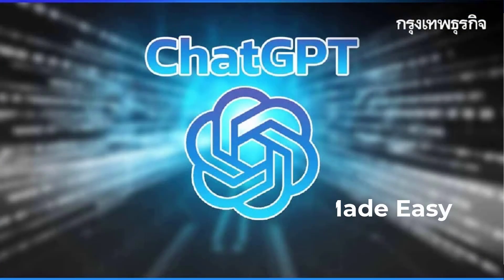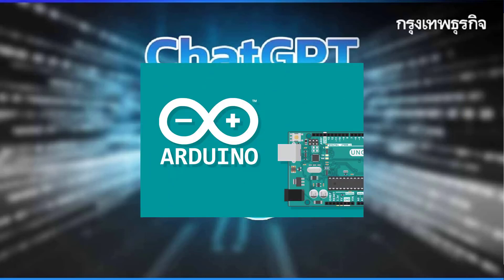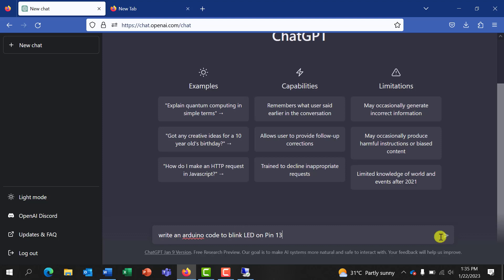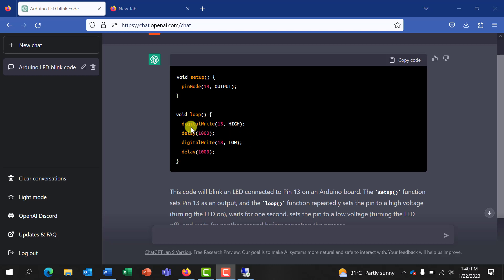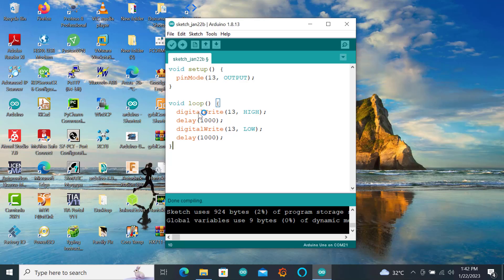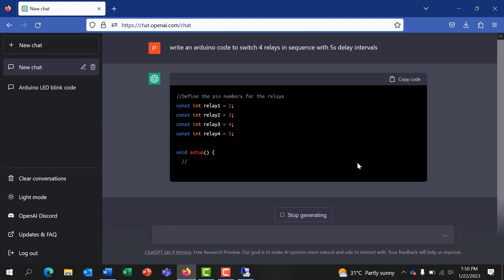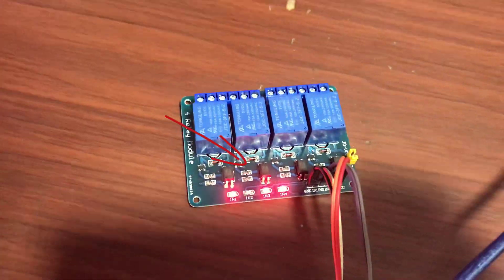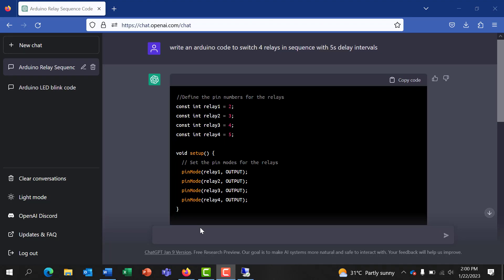Arduino Programming Made Easy with Chat GPT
In this video, I will introduce you to the New kid on the block "Chat GPT" will let it generate some lovely codes and test it with the Arduino board.